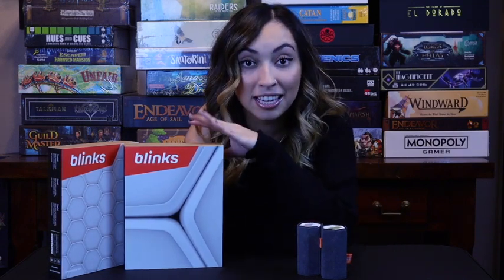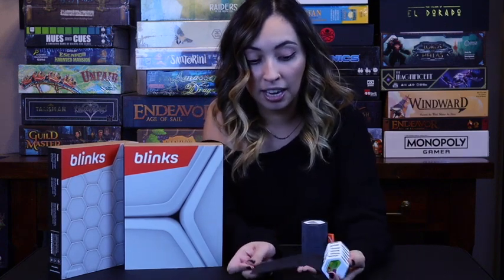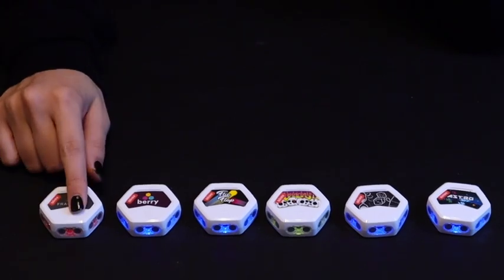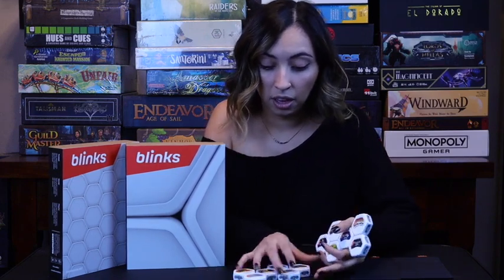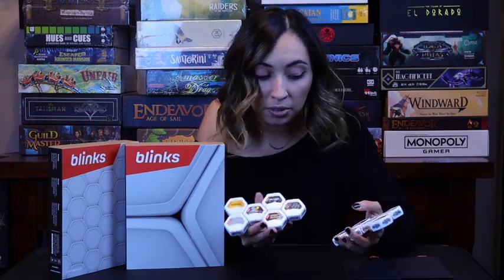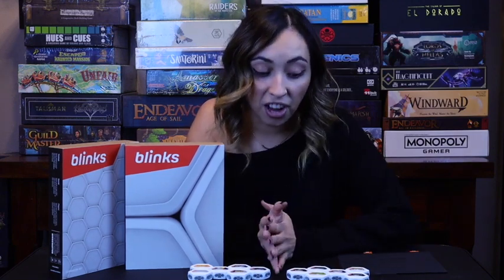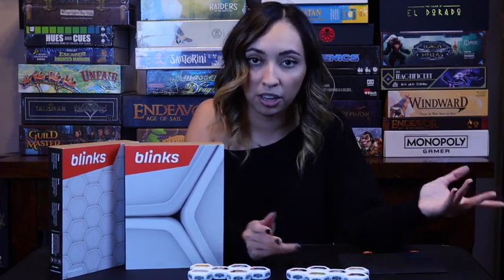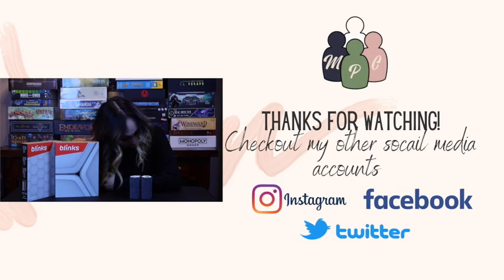BLINKS by Move38 Inc review by Minimum Player Count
Thanks for joining me in my review for Blinks by Move38 inc. I want to thank Move38 inc for sending me their Blinks to play and review for you. This review will have timestamps with specific sections of this video. Blinks are individual games and come with 6 in a pack. This blinks review is based on the base set and the expansion set.

KICKSTARTER FOR BLINKS WILL BE LIVE OCTOBER 30TH! Sorry for the confusion.

00:00 Introduction
01:01 puzzle 101
03:36 Wham
04:44 Speed Racer
06:25 Zen Flow
08:58 2+ player games
10:39 Final Thoughts
16:52 Bloopers